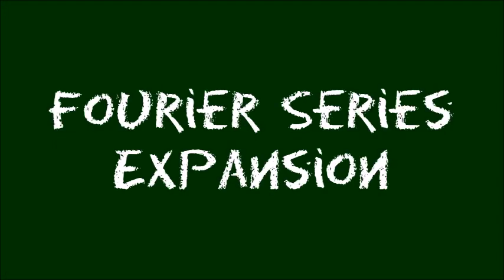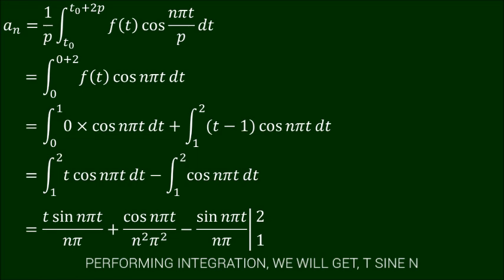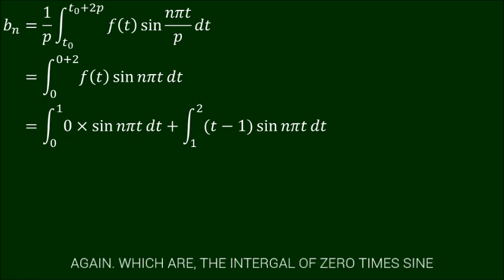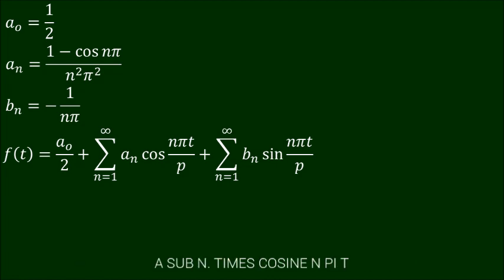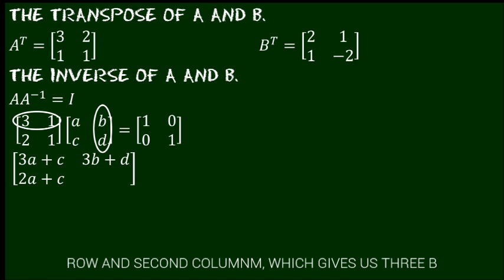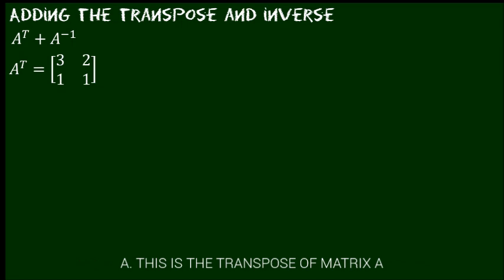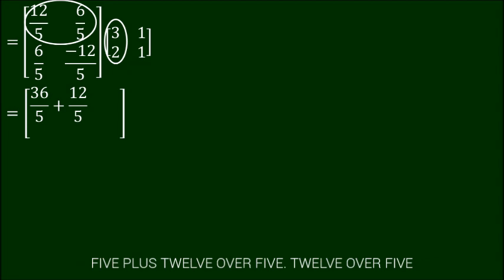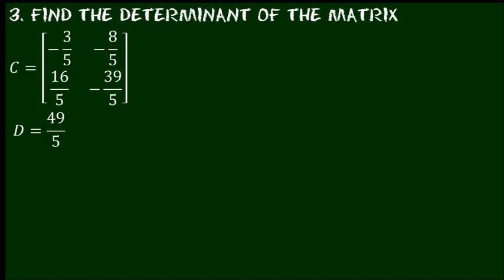Best Video Lecture - CE | Finding Fourier Series Expansion | Advanced Engineering Mathematics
Watch engineering student solving problems about the following topics: Fourier Series, Matrices and Determinants.

Video created by: R.R. Rovelo